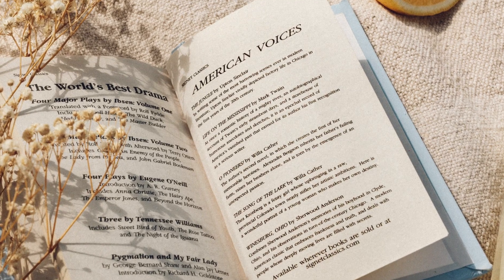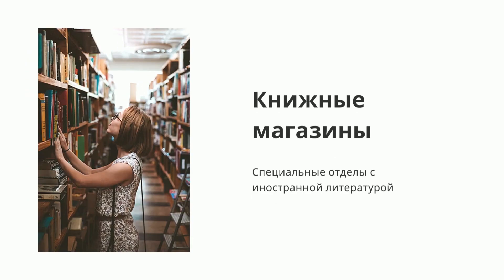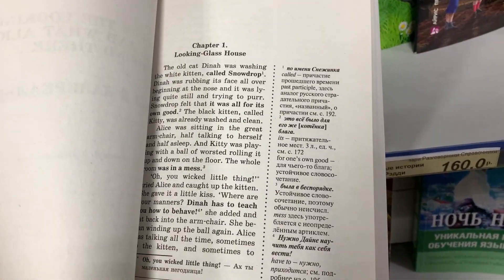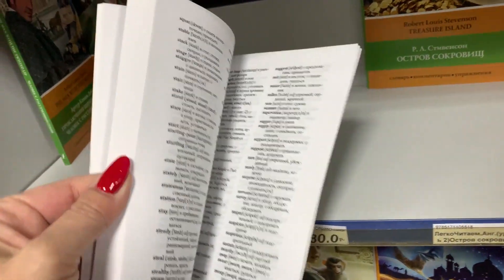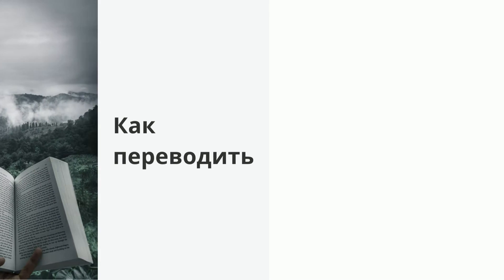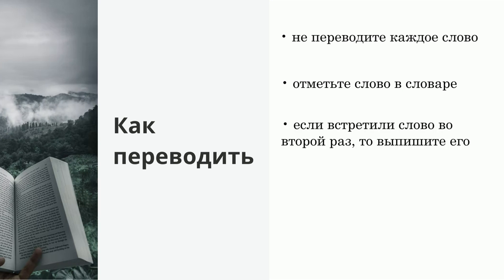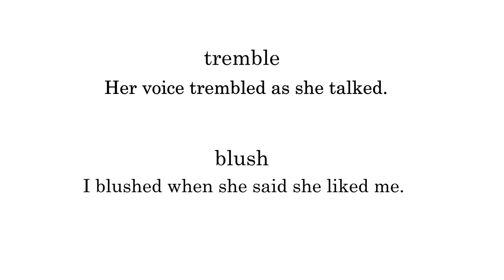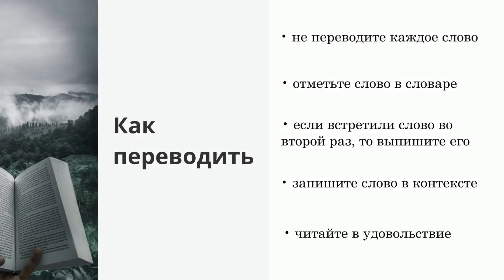Читаем по-английски || Как выбрать книгу? Как работать с такой книгой для лучшего результата?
В этом видео я расскажу, как легче всего начать читать книги на иностранном языке.

Если хотите почитать "Гарри Поттера" вместе со мной, то первую главу книги можно найти по ссылке ниже. Там же есть PDF-файл с моими правками (перевод и комментарии):

Мы всегда очень ценим вашу поддержку в виде комментариев, просмотров до конца и лайков! Это помогает алгоритму ютуба не пропустить наши полезные и интересные видео :)

Также можно поддержать наш канал:
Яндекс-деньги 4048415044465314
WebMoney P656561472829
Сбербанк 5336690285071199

Присоединяйтесь к нам! У нас очень много всего интересного!